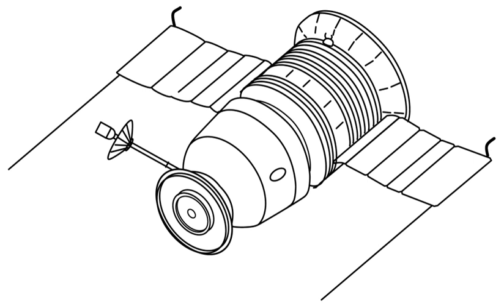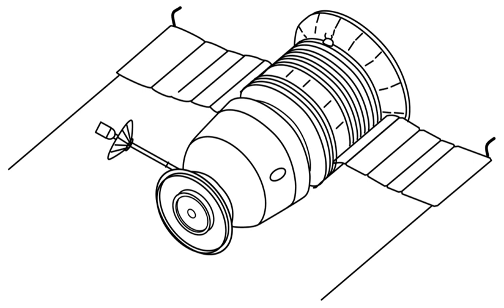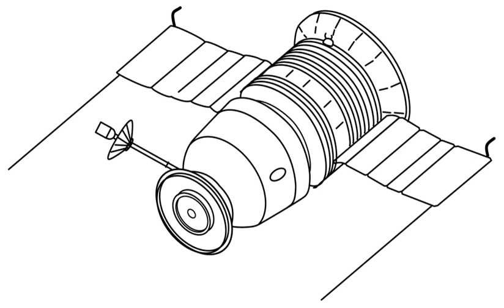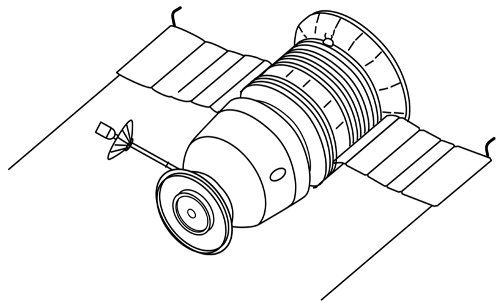Soyuz 7K-L1 No.5L | Wikipedia audio article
- Socrates

SUMMARY
Soyuz 7K-L1 No.5L, sometimes identified by NASA as Zond 1967B, was a Soviet spacecraft which was launched in 1967 as part of the Zond programme. It was a 5,390-kilogram (11,880 lb) Soyuz 7K-L1 spacecraft, the second of nine to be launched. It was intended to perform a circumlunar flyby of the Moon before returning to the Earth for landing, but failed to achieve Earth orbit.
Soyuz 7K-L1 No.5L was launched at 19:07:59 UTC on 22 November 1967 atop a Proton-K 8K78K carrier rocket with a Blok D upper stage, flying from Site 81/24 at the Baikonur Cosmodrome. One of the rocket's second stage engines failed to ignite, which caused the launch to be aborted and the spacecraft to separate by means of its SAS launch escape system. The descent module came down 285 kilometres (177 mi) downrange. Its landing motors fired prematurely, resulting in a harder landing than expected, and the spacecraft was subsequently dragged 550 metres (1,800 ft) by its parachute. It was subsequently collected by a Mil Mi-4 helicopter. Prior to the release of information about its mission, NASA correctly identified that it had been a test of a spacecraft intended for manned Lunar flights. However, they were unsure whether it was intended to reach the Moon itself.